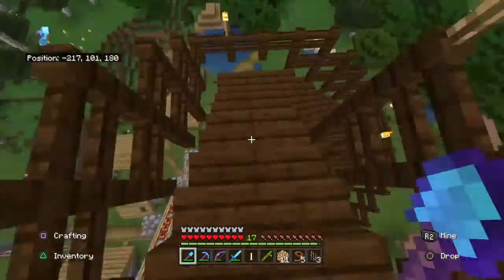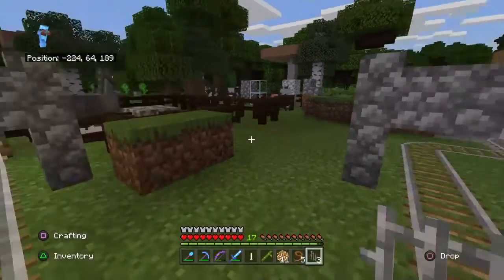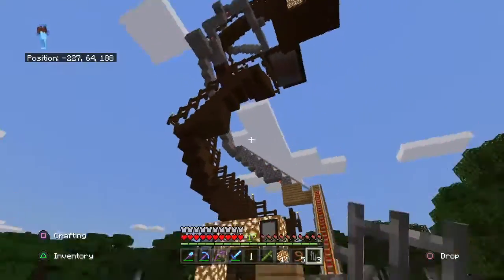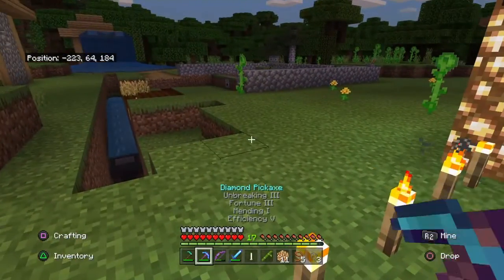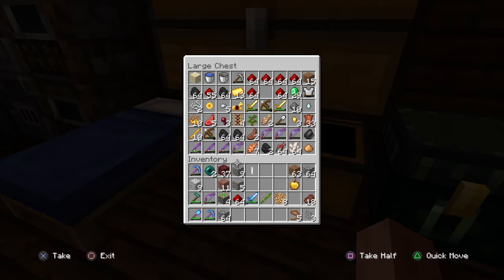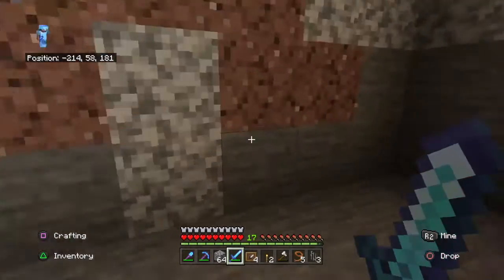Epic Chamber tutorial